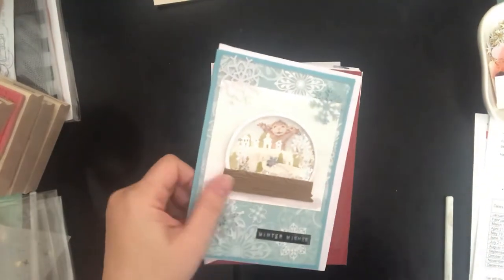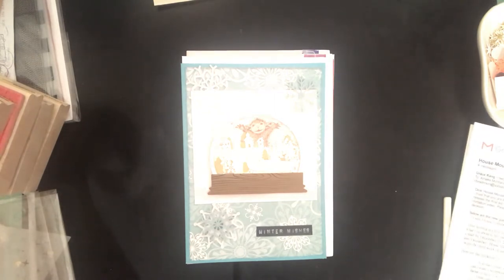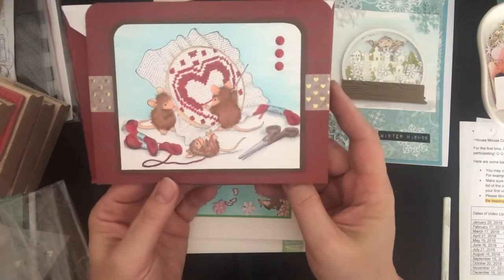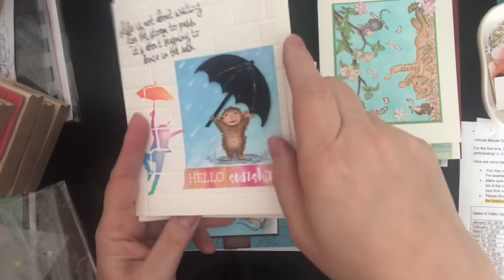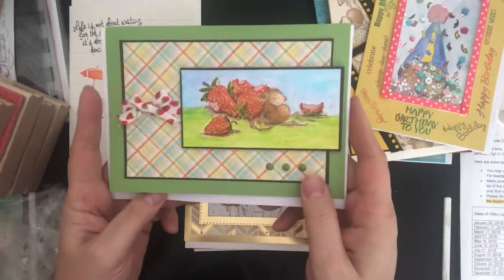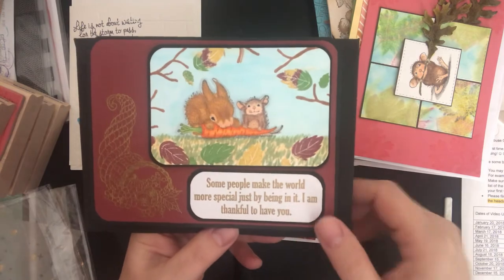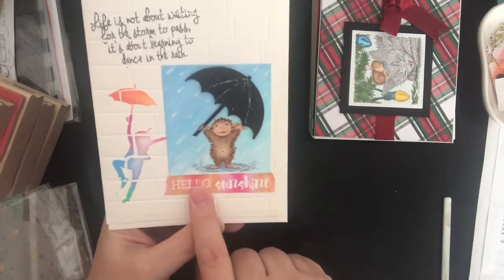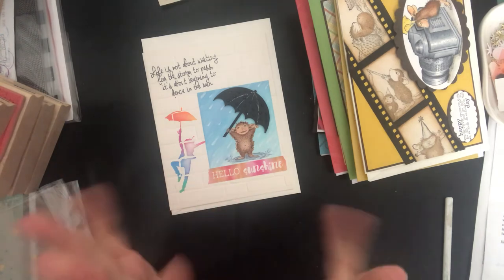House Mouse Collab 2018 Review and Intro to 2019 House Mouse Collab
Let's review all of the project from 2018 and talk about the 2019 collab.

Here are the channels joining in for 2019
House Mouse collaborators: